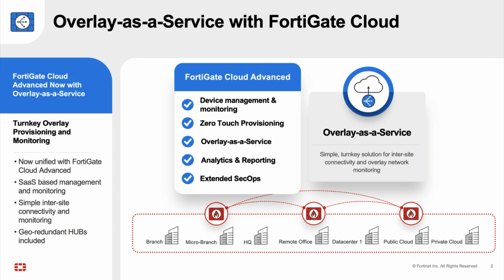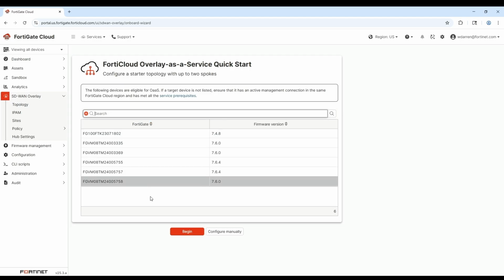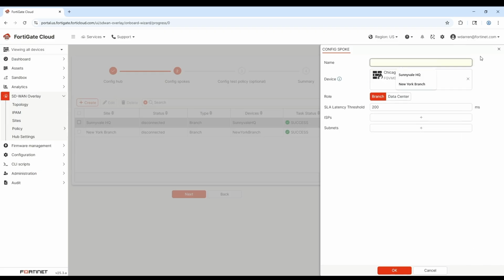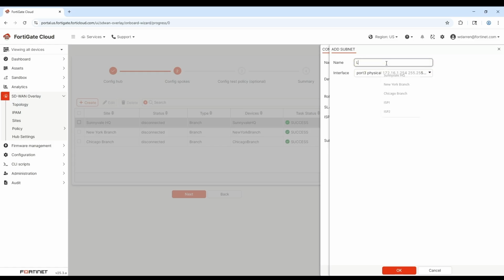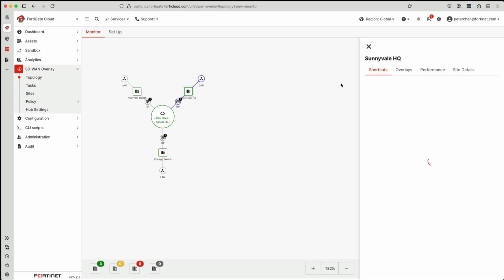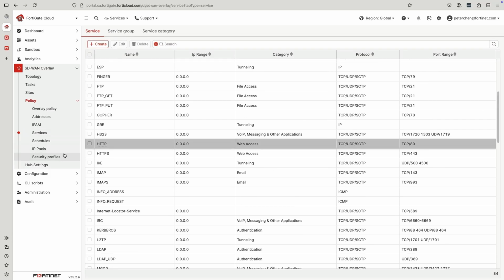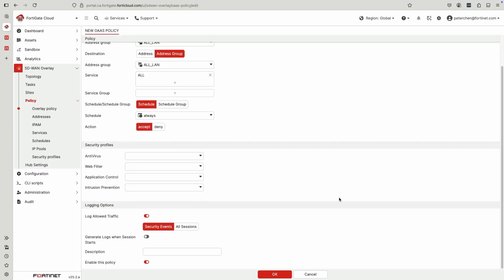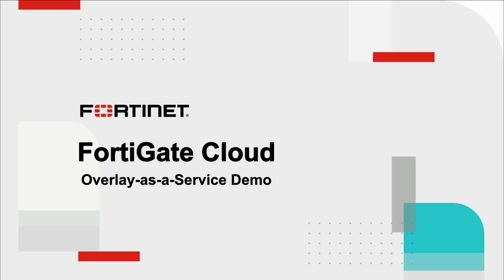SD-WAN Overlay-as-a-Service Powered by FortiGate Cloud Advanced Service | Products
Overlay-as-a-Service powered by FortiGate Cloud Advanced Services is a turnkey service that securely provides simplified and rapid provisioning of interconnected locations as well as setting up overlay policies.

• Turnkey service: The SaaS, cloud-hosted model reduces hosting costs and management needs, plus lowers deployment time and overall cost.
• Continuous operations: Fortinet managed and hosted, geo-redundant HUBs are included with the service.
• Simple: The point-and-click interface means minimal technical expertise is required.